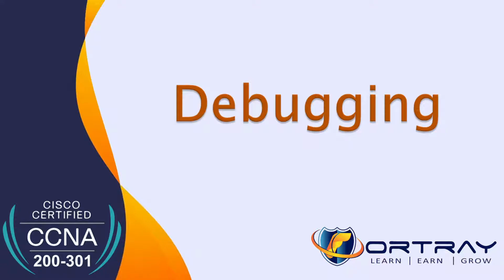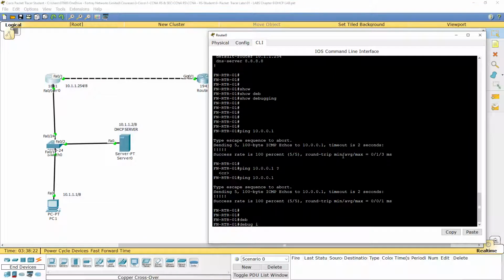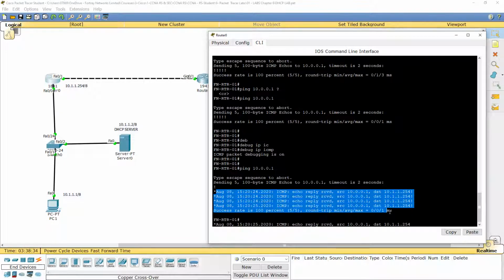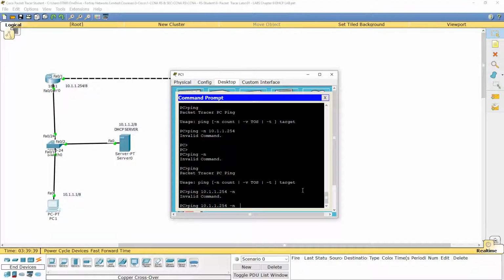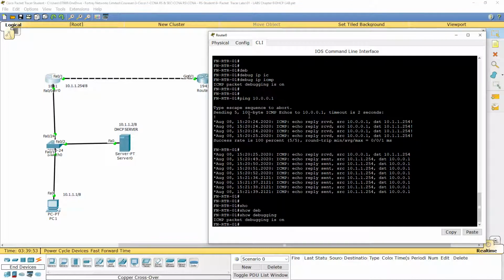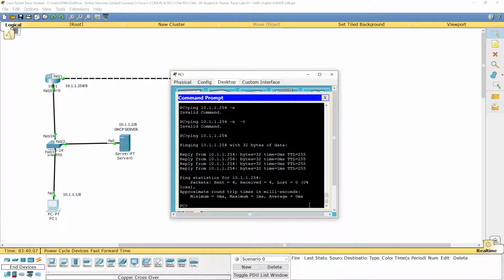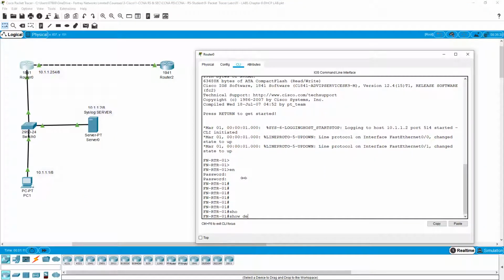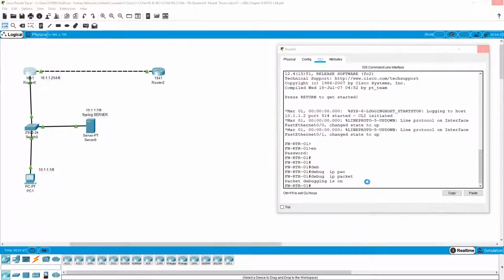Free CCNA | 79- Debugging | Day 3 | CCNA 200-301 Complete Course